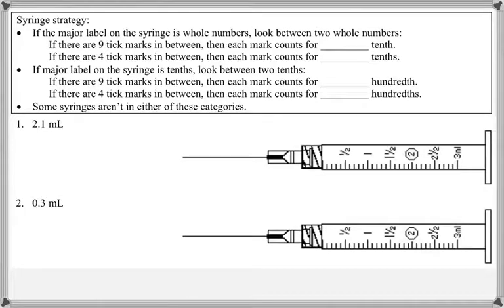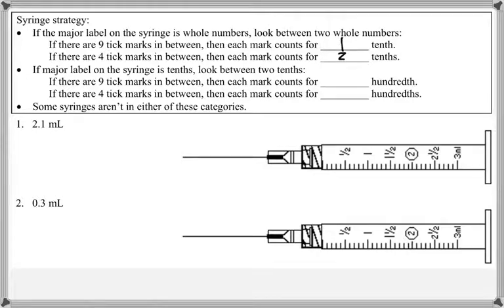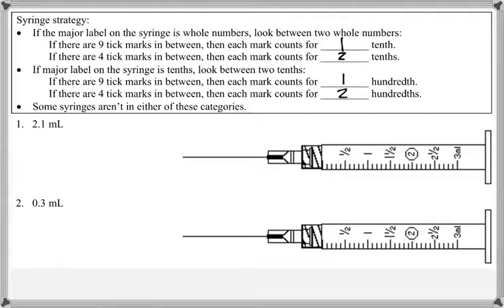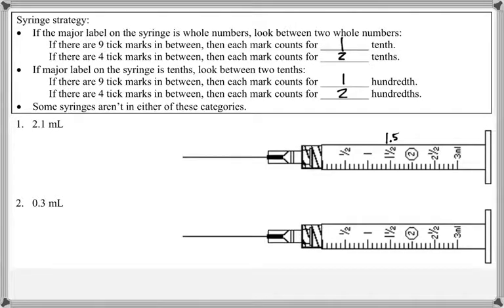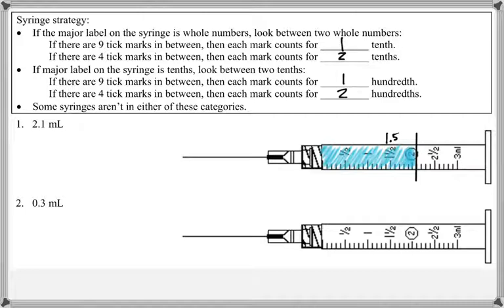Math 117 : Chapter 8 #1, #2 (Math For Allied Health Tutorial : Hypodermic Syringes)